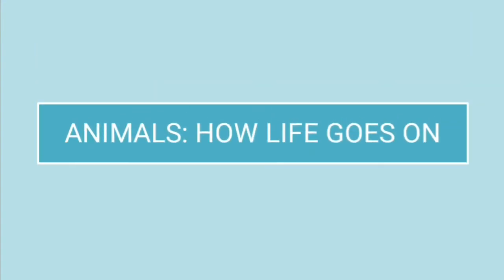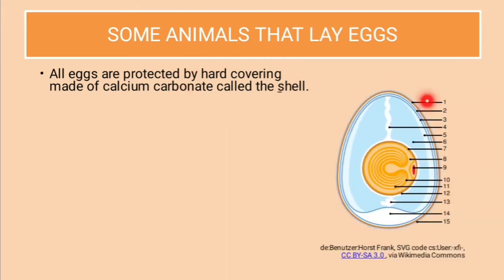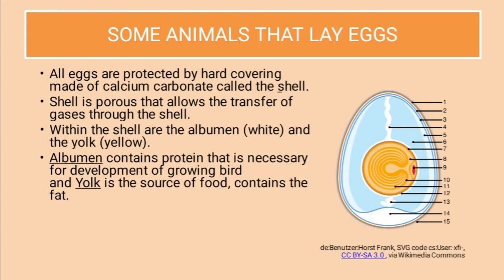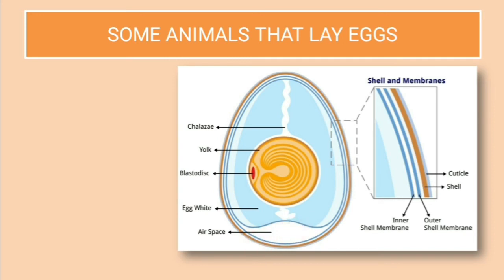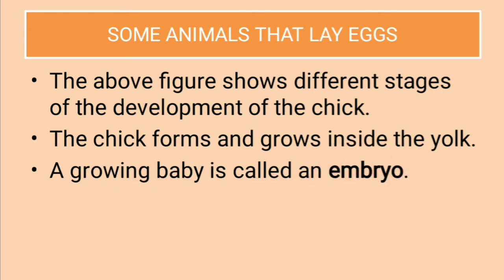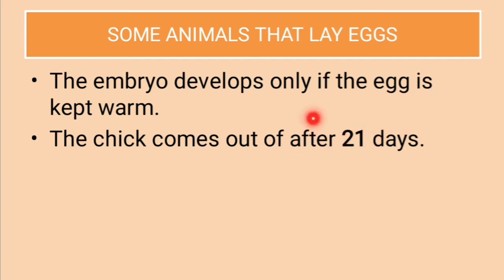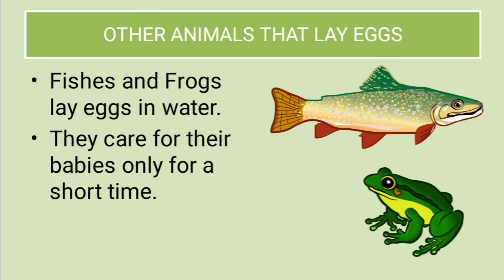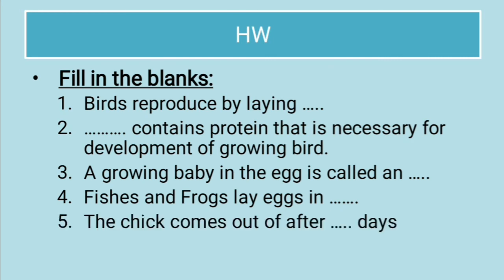CBSE | Class 4 | Animals How Life Goes On | Part 2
Animals how life goes on for class 4 Science

Subject: Living Science
Chapter 8 - Animals : How Life Goes On
Activity: Learning

Topic:
1. Some animal lay eggs
2. Birds
3. Other Egg laying animals

Reference:
1. Ratnasagar Class 4 Living Science Textbook
2. NCERT GRADE 4 EVS Textbook

3. Pexels.com